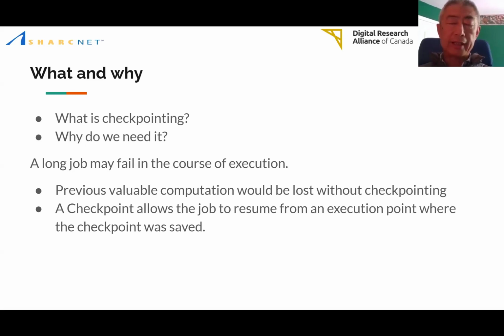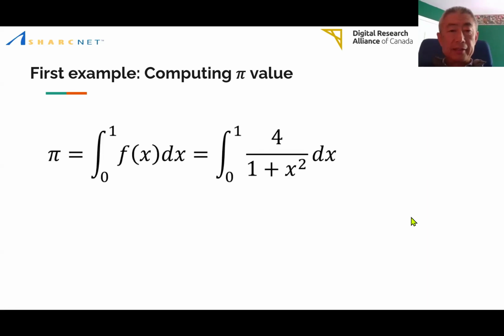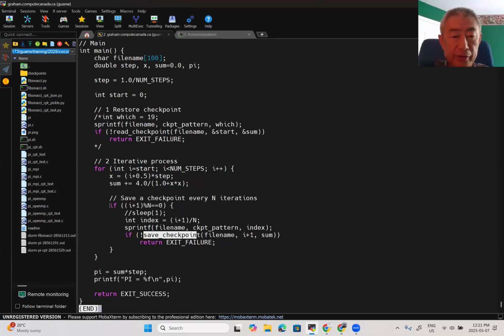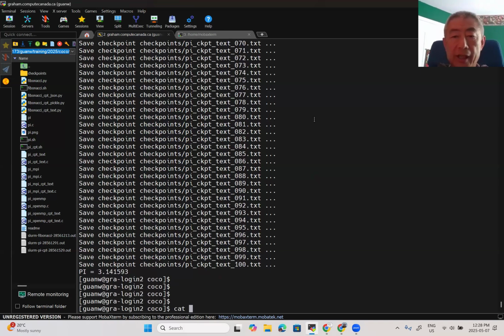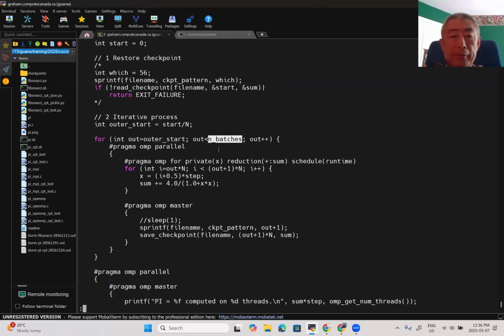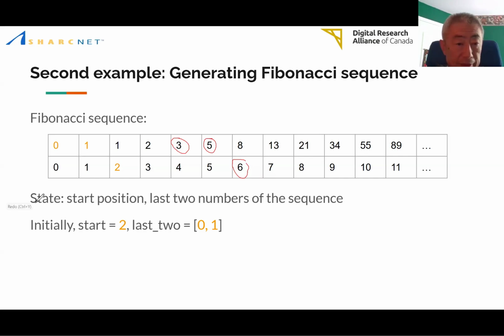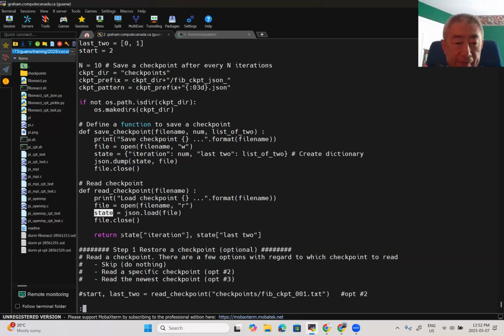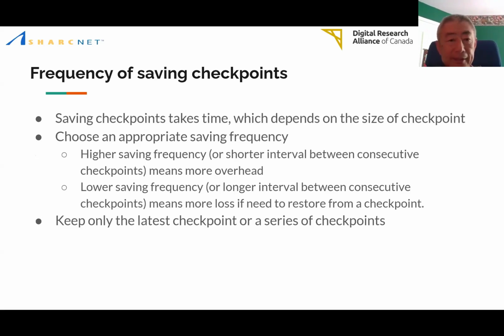Checkpoints: why, when and how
Checkpointing is a technique that enables programs to save their current state and resume execution from a saved state in the future. This mechanism is useful in running long jobs, which may be interrupted for various unpredictable causes, such as system failures (either hardware or software), bugs in the running program, timeout, etc.

We have a wiki page about checkpoints that only gives general guidelines. In this webinar, we will introduce checkpointing through a few concrete examples to illustrate what is the state of a program and how its states at different points of execution are saved and restored. We will discuss various topics related to checkpoints, such as saving frequency, checkpoint file types, and how to implement the checkpointing mechanism in different computational job categories: serial, threaded, and MPI.

This webinar was presented by Weiguang Guan (SHARCNET) on May 7th, 2025, as a part of a series of weekly Compute Ontario Colloquia. The webinar was hosted by SHARCNET. The colloquia cover different advanced research computing (ARC) and high performance computing (HPC) topics, are approximately 45 minutes in length, and are delivered by experts in the relevant fields. Further details can be found on this web . Recordings, slides, and other materials can be found